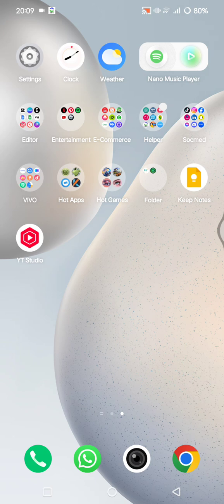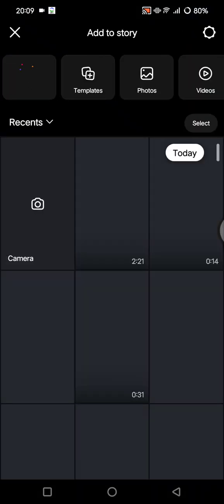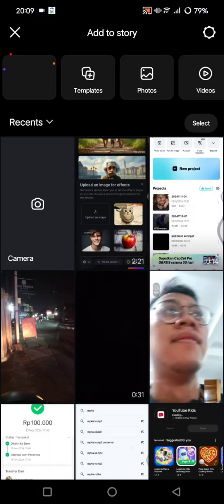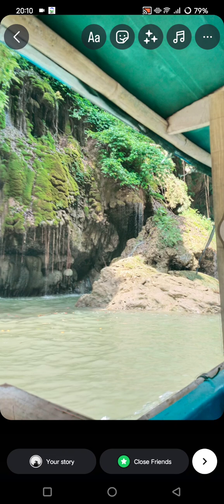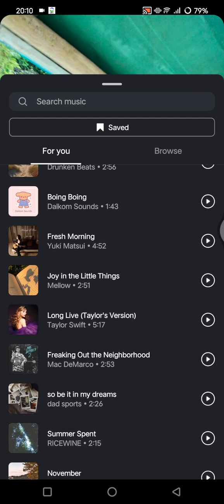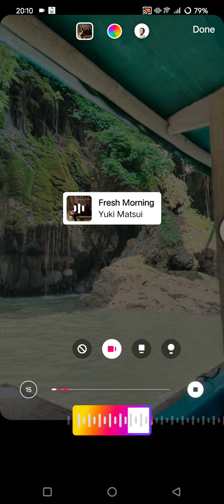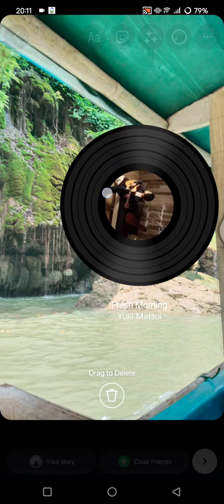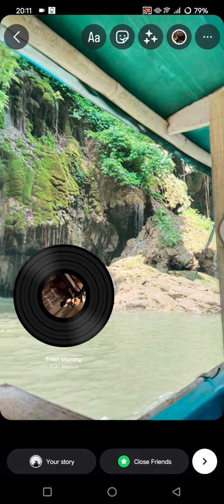⭐ EASY: How to Add Vinyl Record on Instagram Story | New Music Sticker on Instagram | Step by Step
Want to add a retro touch to your Instagram Stories? In this video, we'll show you how to use the new music sticker to create a cool vinyl record effect